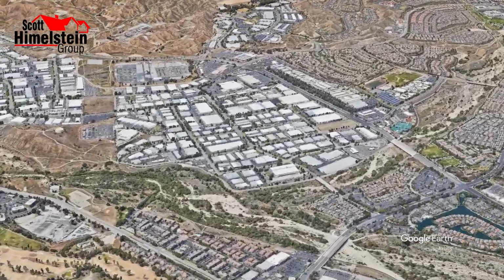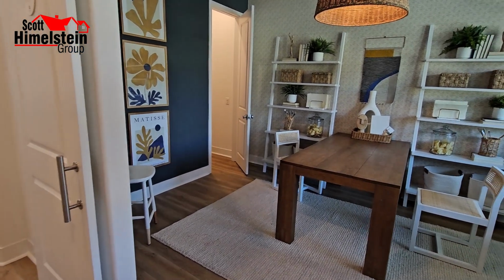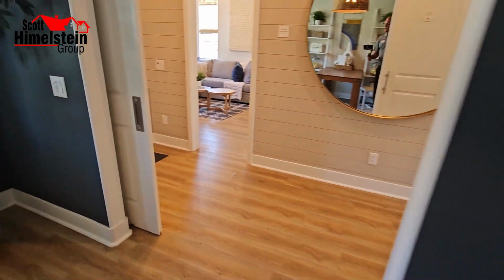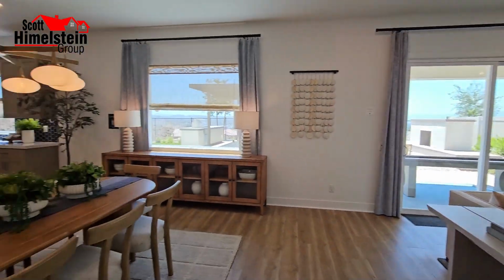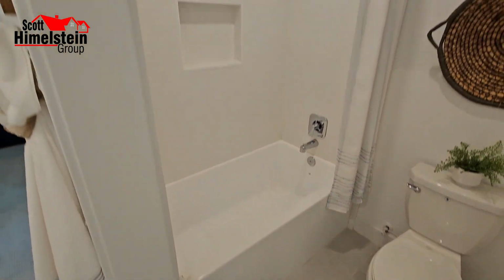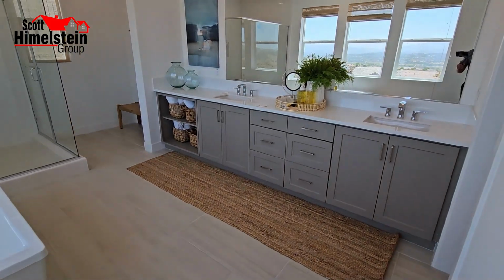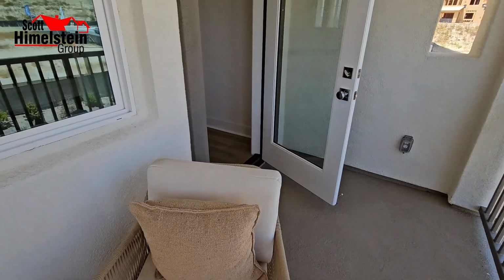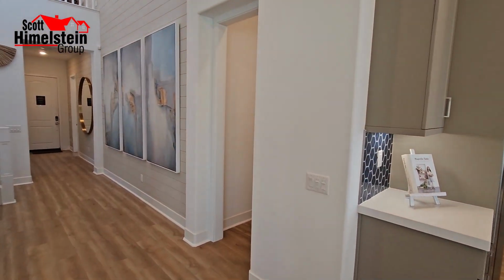Incredible Luxury Home Tour in Valencia w/ Separate Guest Suite Lennar Homes!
New Construction Homes in Los Angeles, CA! Welcome to this week's episode of featuring California Model Home Tours. This week we are showcasing the Campana Residence 3 model home built by Lennar Homes located in the Tesoro Highlands community in Valencia, California. This model showcases the Next Gen Suite that offers a first-floor private suite with a separate entrance, living room, kitchenette, bedroom and bathroom that enables relatives to live independently.

Scott Himelstein - Los Angeles, California Real Estate Expert
📅 Schedule a Zoom Call With Us So We Can Meet "In-Person"

The Base Campana Residence 3 floorpan features 👀
🛏 5 Bedrooms
🛁 4.5 Baths
🚗 2 Car Garage
📏 Approx. 3,920 SqFt.+ 🎮 bonus room 💻 Flex Room
💰 Starting at $1,370,000+ +
* *Prices are subject to change by the builder at any time. Unlock Exclusive Discounts and Incentives!
💰✨ Dive into unbeatable savings on new constructions with our premium builder connections. Your dream home just became more affordable!

🤔 Thinking About Moving to Los Angeles,CA 🤝 Let Us Help 🤝 Scott Himelstein- Los Angeles - California Real Estate Expert

Each week we tour new construction homes for sale in Los Angeles and the surrounding suburbs and showcase the newest model homes, communities, and home builders.

➜➜➜ SUBSCRIBE FOR MORE VIDEOS ➜➜➜ If this is your first time to this channel, and you want to know everything about living, eating, working, playing, and the pros and cons of living in Los Angeles, CA then make sure you subscribe to our channel ▶ and tap the bell 🛎 for notifications when we drop new videos like this one about living in Los Angeles,CA